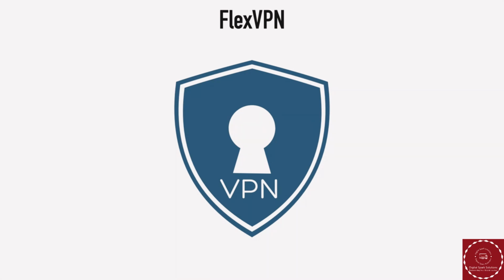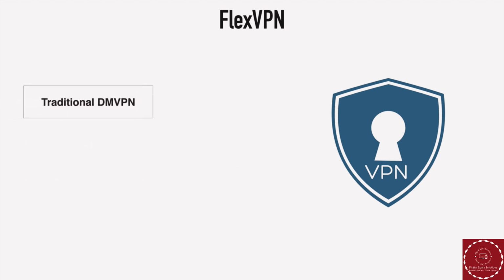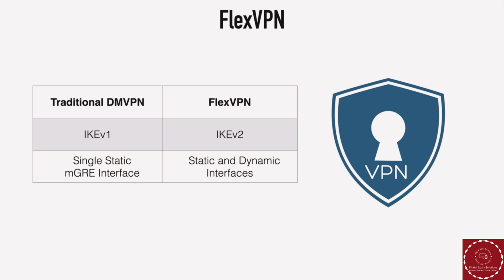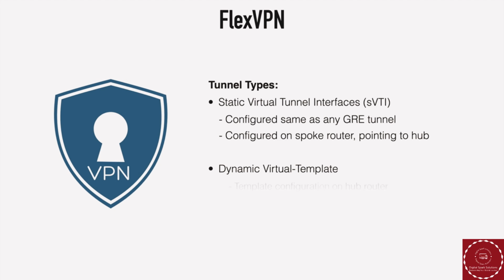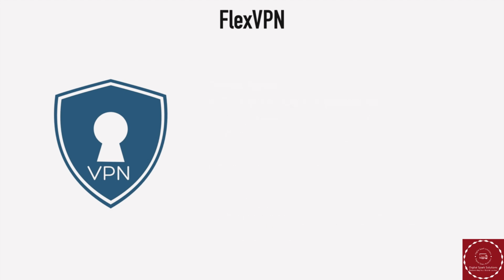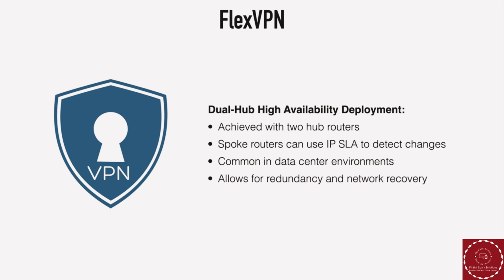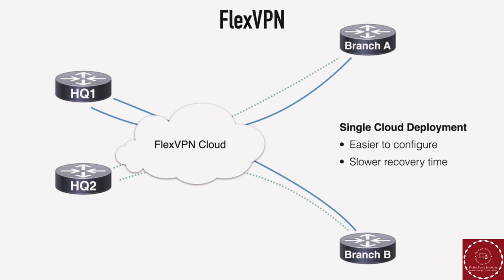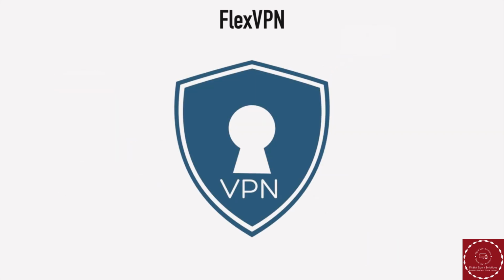FlexVPN Explained: The Unified IKEv2 Framework for CCNA & CCNP SCOR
The unified IKEv2-based VPN framework that is replacing legacy DMVPN and Site-to-Site configurations. Whether you are studying for your Cisco CCNP Security (SCOR) or managing an enterprise network, this video provides a clear, technical breakdown of FlexVPN components.